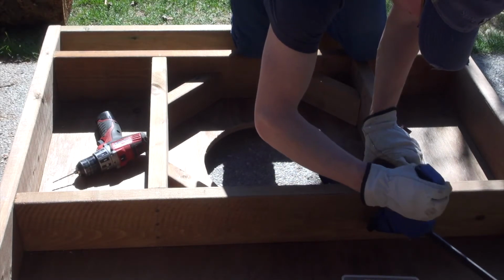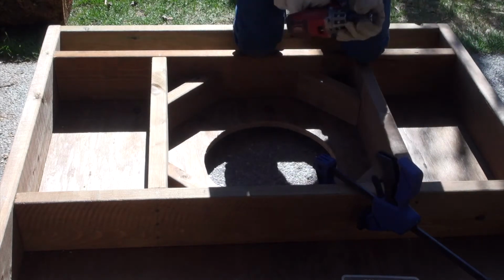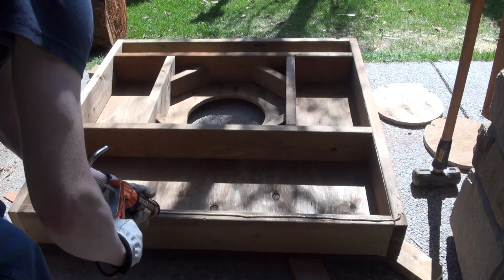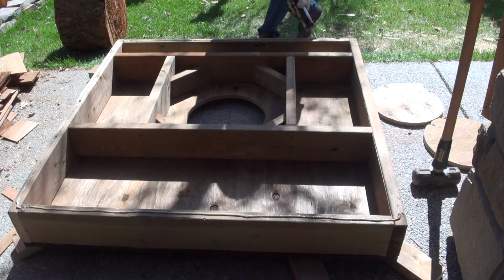Building an Off Grid Outhouse For The Hunting Cabin! EP 02: Building the Toilet Base and Floor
In Part 2 of the outhouse build I am building the floor of the outhouse which the toilet will sit on. I am framing the floor super strong so there will be no sag as well as I am sheeting it with 3/4" treated plywood in order to minimize rot and to give the structure a super strong base/foundation.

Most outhouses build a bench however I find this uncomfortable compared to a toilet as your legs naturally want to go to the sides of a toilet somewhat as you sit and a bench doesn't allow for this. Also with this design I can still repurpose the shed one day as a tool shed where with the bench design the back wall is exposed to your "droppings" and wouldn't be as suitable down the road.

With this design worst case scenario I can always take the base completely off and put the shed on a new foundation one day if I had to.